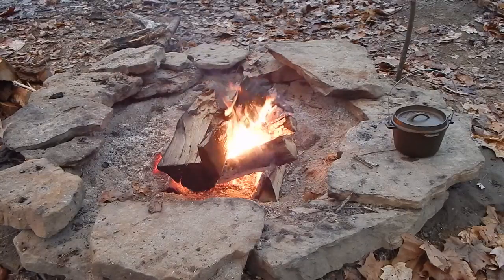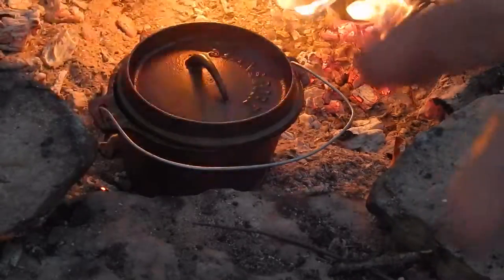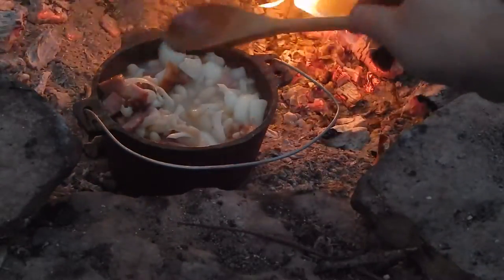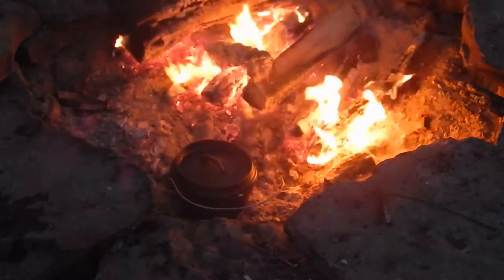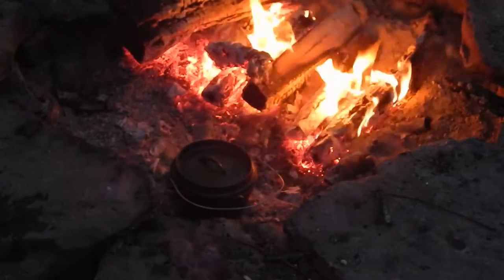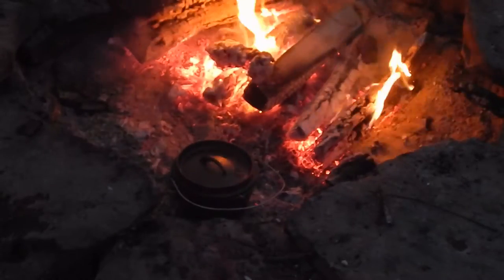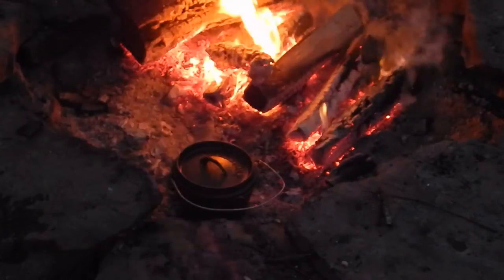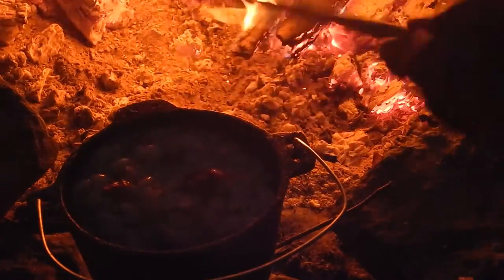Stansport One Quart Cast Iron Dutch Oven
Taking a look at the Stansport 1 Quart Cast Iron Dutch Oven. I give my observations on this unit while making one of my favorites.